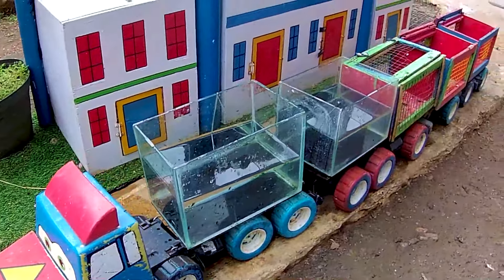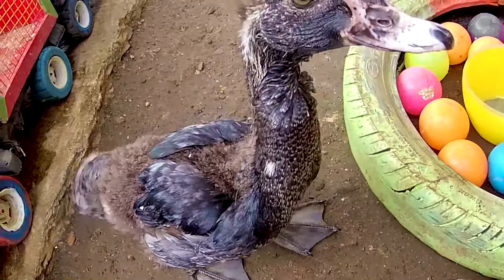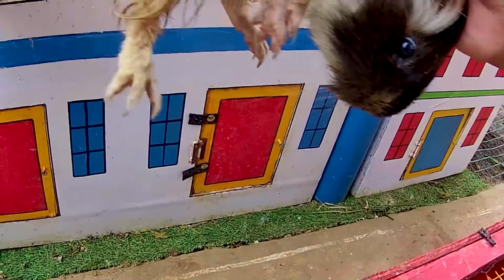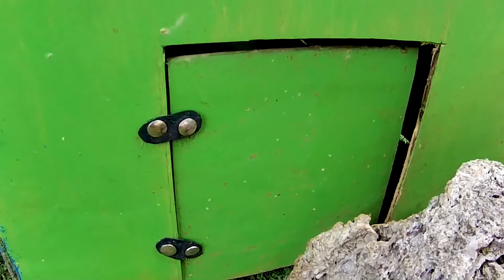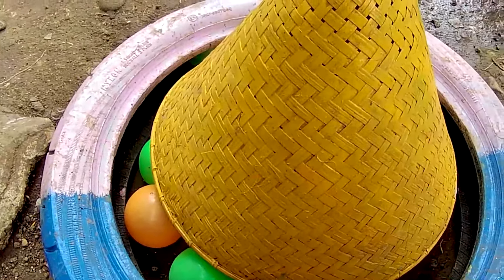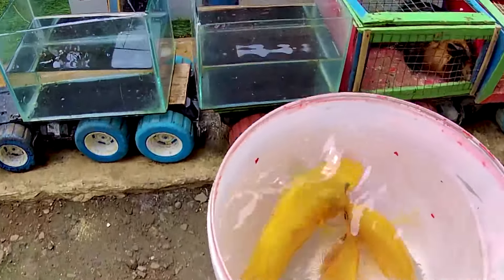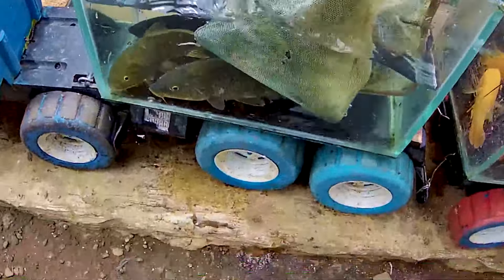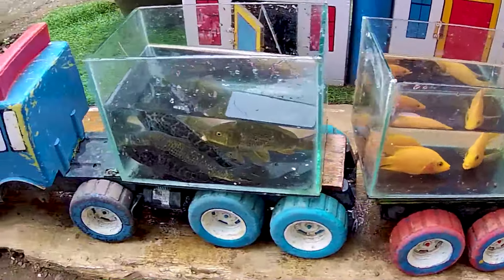Colorful surprise eggs lobster snake cichlid betta fish turtle butterfly fish goby fish